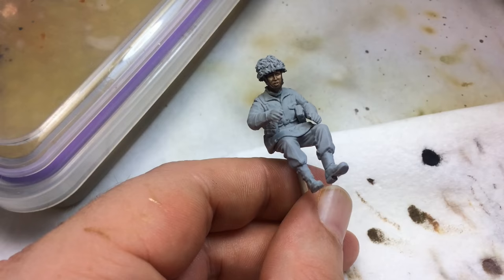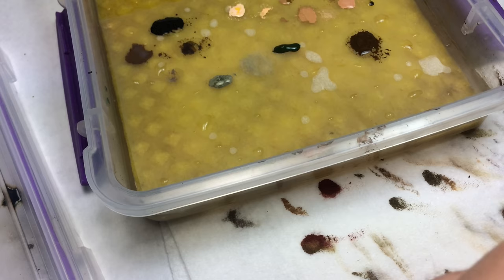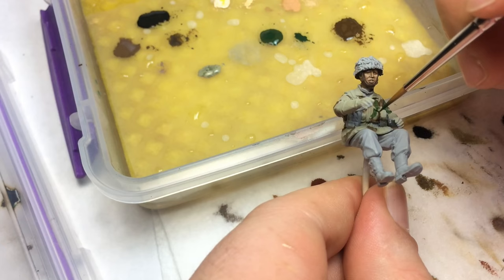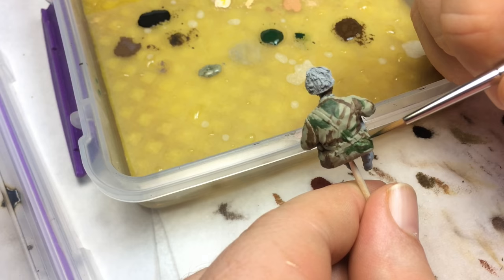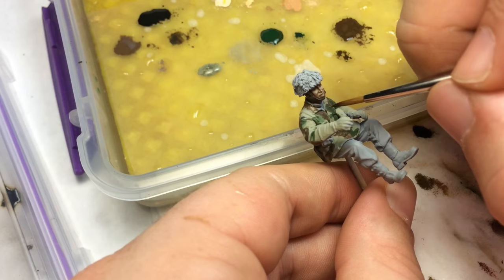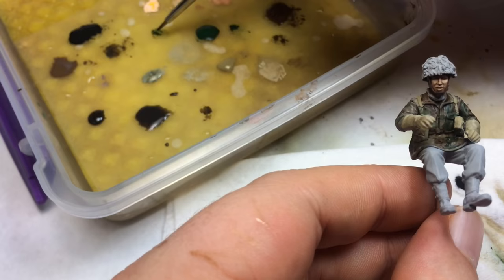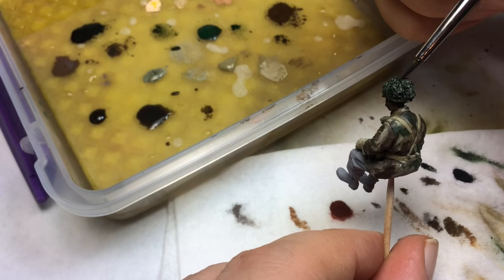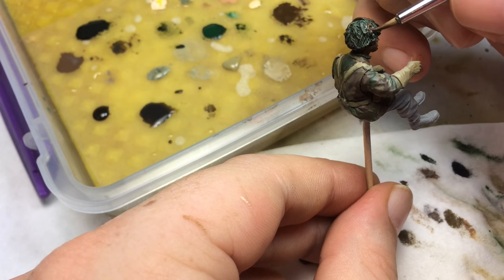British Paratrooper Uniform WWII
This week I go over how I worked through these British Paratroopers that come with Bronco Kit CB-35163. I actually started building this kit last year but it has sat on the shelf. As I started making headway I decided to start on the figures. The base figures are included with the kit, but some time ago I purchased heads from Hornet. I can't suggest Hornet heads enough they are extremely  high quality heads and can help vastly improve plastic figures. This project is still far from the finish line but I hope you enoy this WIP. Thank you Always  ~ Ian